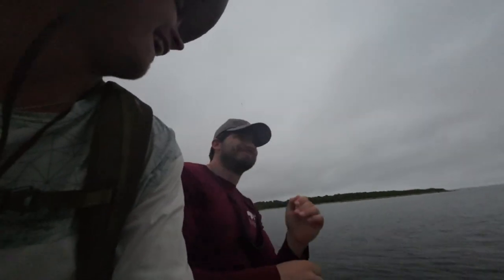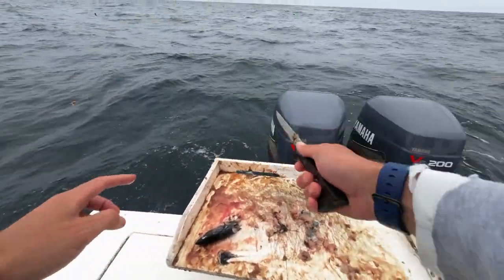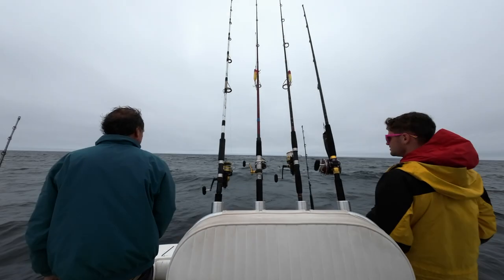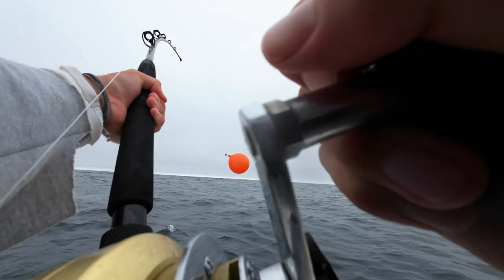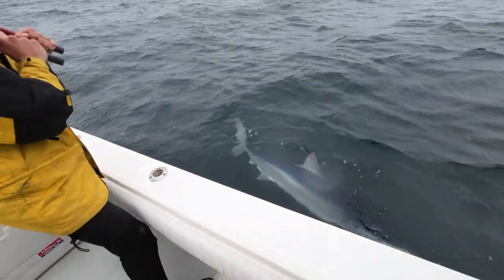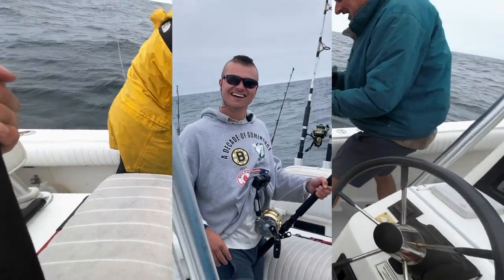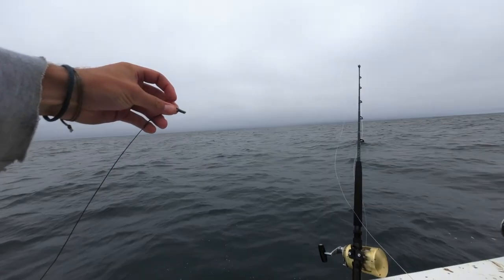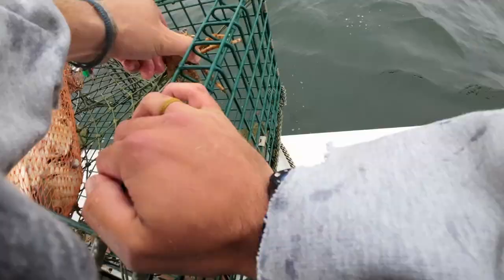How to catch a blue shark (works 100% of the time)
Follow these steps exactly and you'll surely catch a big blue rig.
In the armpit of Cape Cod I went fishing this summer with my uncle Adam and my cousins Sean and Ty Deery

Songs:
Blue Country - Joe Dassin
Losing my Mind - Lhasa Petik
Joey - Little Beaver

Chapters
0:00 Intro
0:07 Setting up
1:46 Hitting the line
3:23 Shark says goodbye